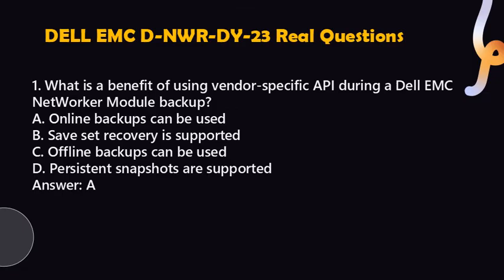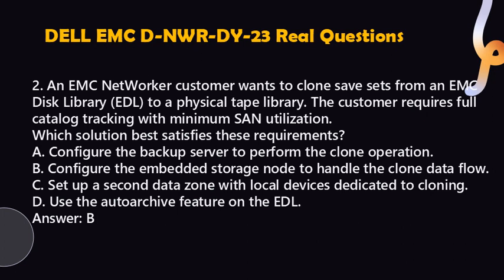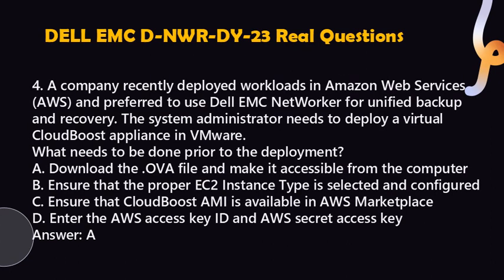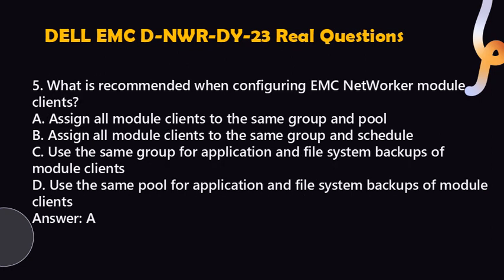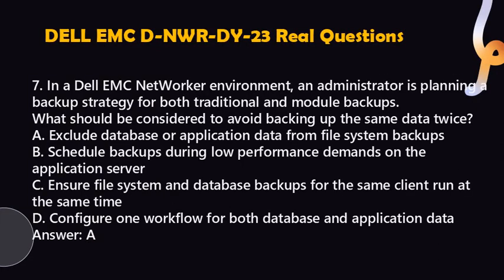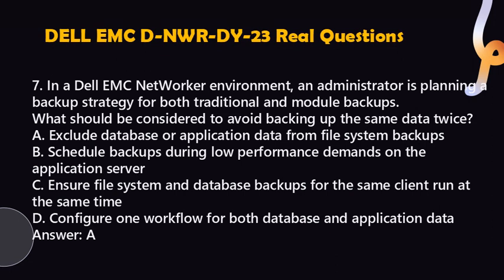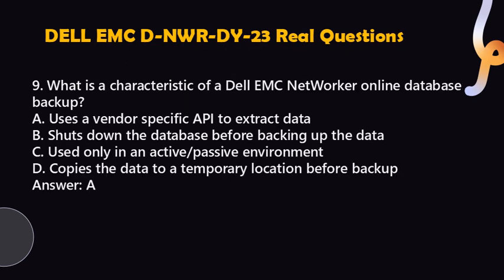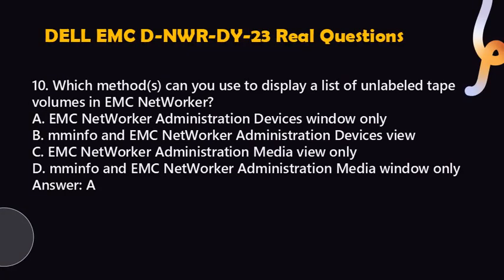D-NWR-DY-23 Dell NetWorker Deploy 2023 Exam Questions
Are you preparing to take the D-NWR-DY-23 Dell NetWorker Deploy 2023 Exam? If so, you will find that the latest D-NWR-DY-23 Dell NetWorker Deploy 2023 Exam Questions from PassQuestion provide an invaluable resource for your study needs. By using these D-NWR-DY-23 Dell NetWorker Deploy 2023 Exam Questions, you can effectively gauge your comprehension and readiness to sit for the official D-PDM-DY-23 exam. The main goal of our D-NWR-DY-23 Dell NetWorker Deploy 2023 Exam Questions is to provide you with the tools you need to pass your exam with guaranteed success.